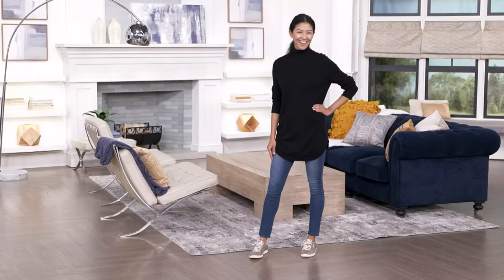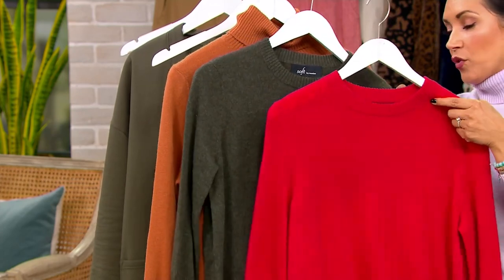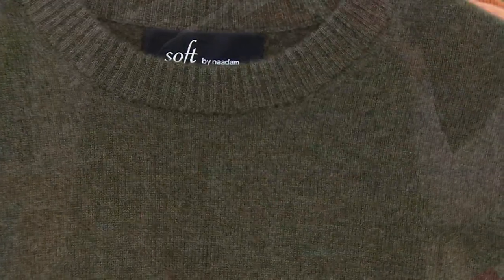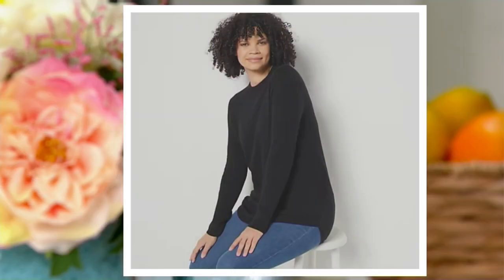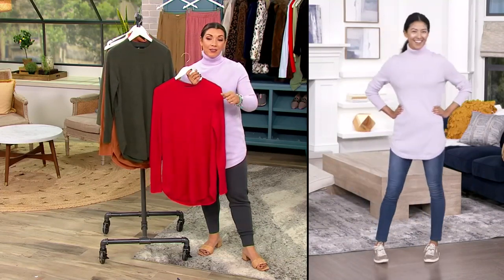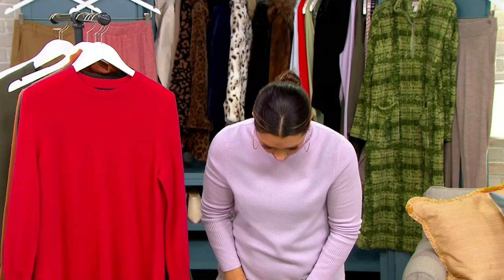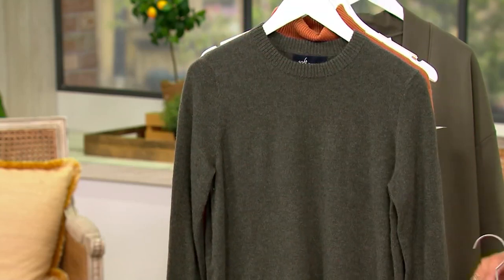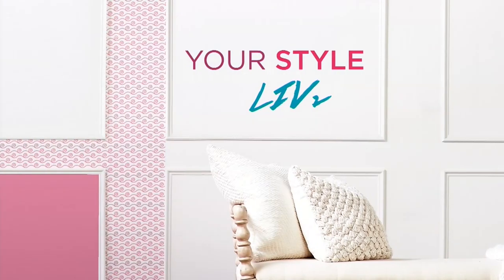Soft by NAADAM 100% Cashmere Choice of Neckline Curved Hem Sweater on QVC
Soft by NAADAM 100% Cashmere Choice of Neckline Curved Hem Sweater